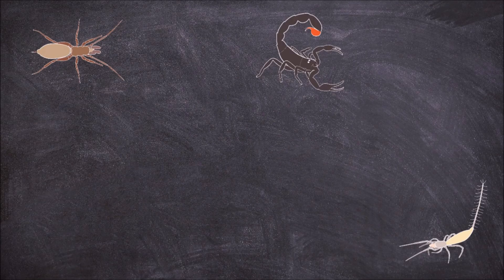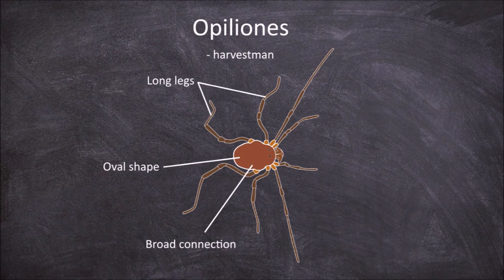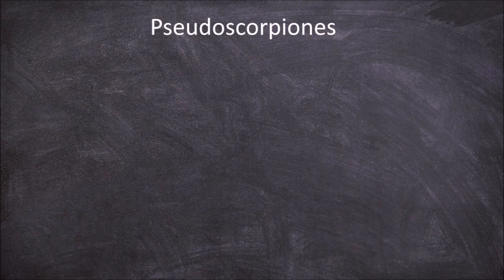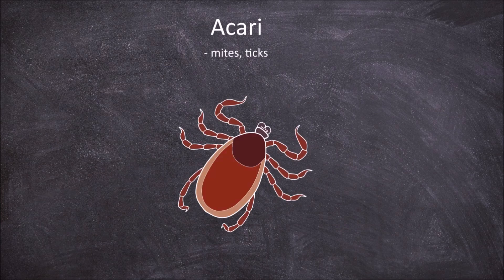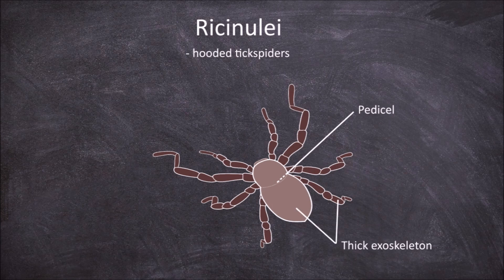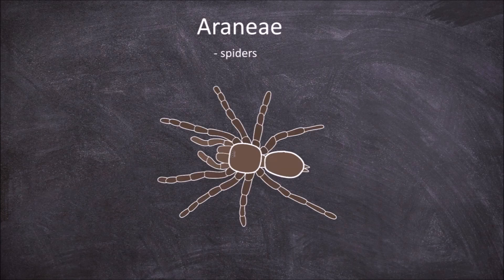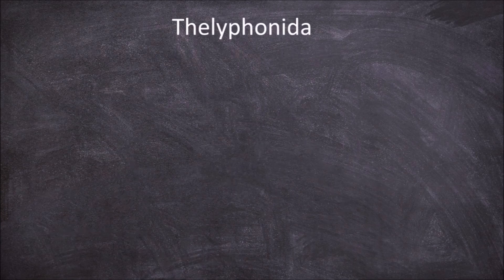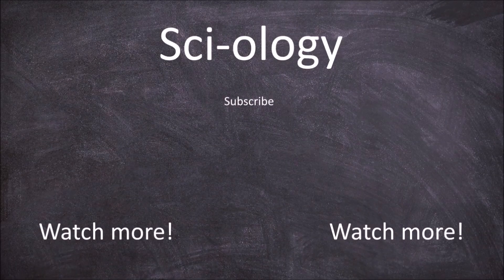Defining Characteristics of the Arachnid Orders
In this video we go over characteristics of the Arachnid orders.